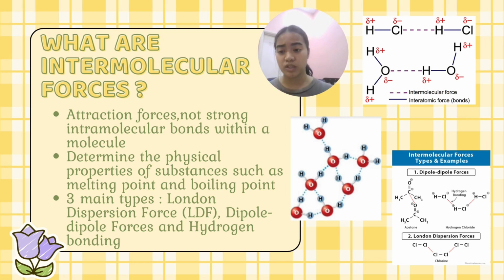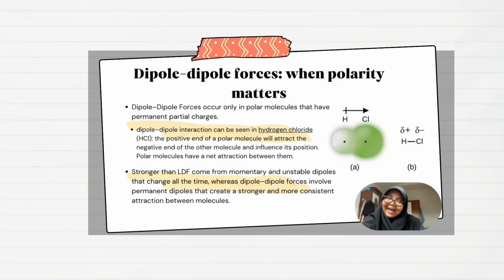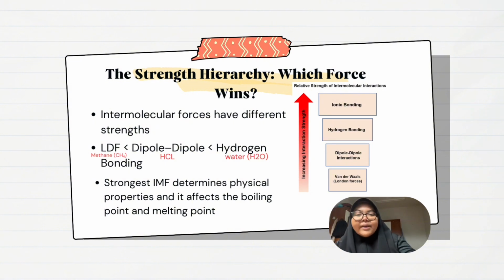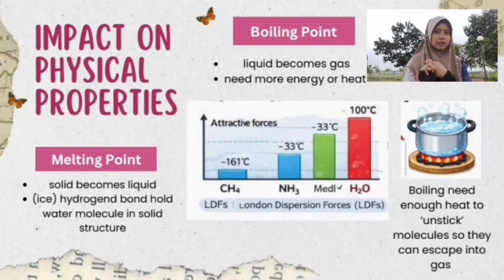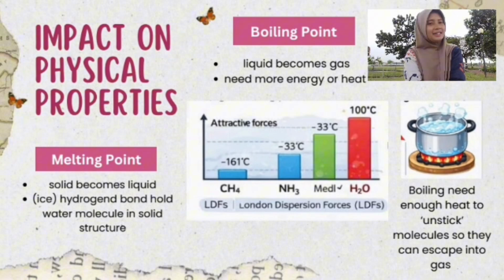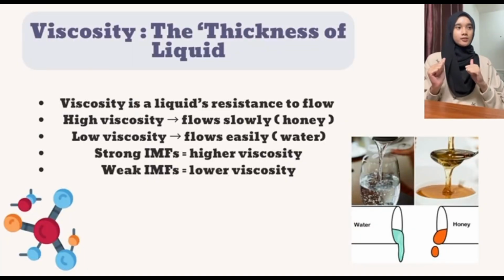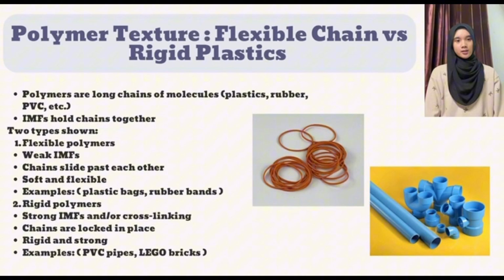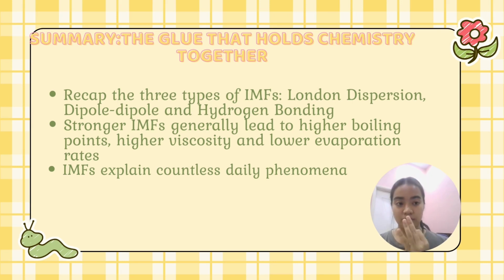CHM131 VIDEO PRESENTATION || INTERMOLECULAR FORCES AND ITS FUNCTION